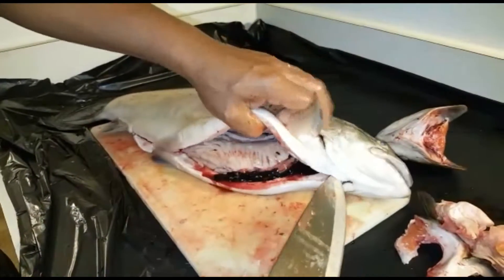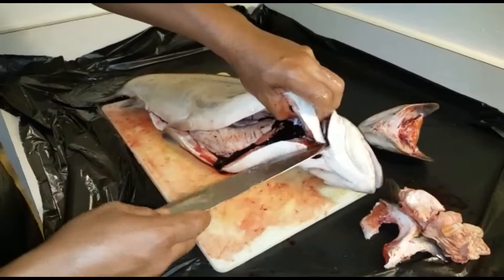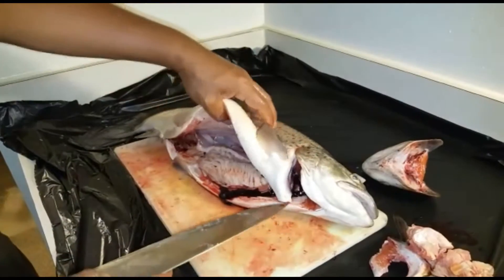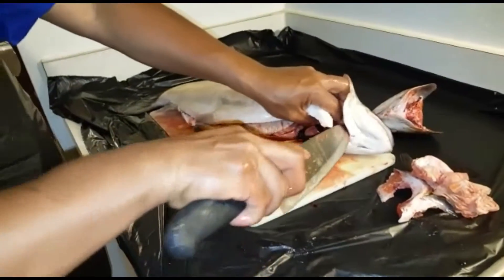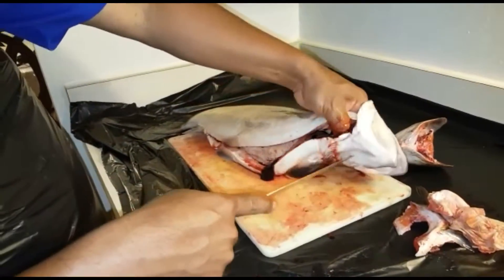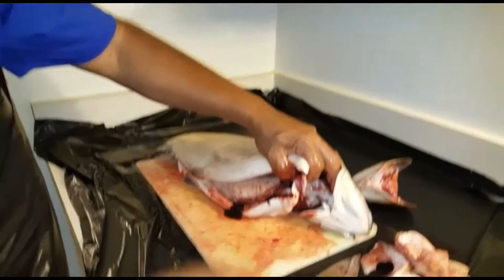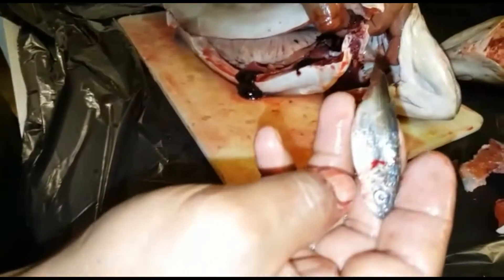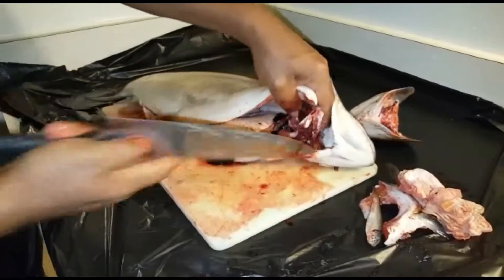Lake michigan Pesca de salmón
Cayeron dos salmónes bien buenotes
En solo una hora de pesca